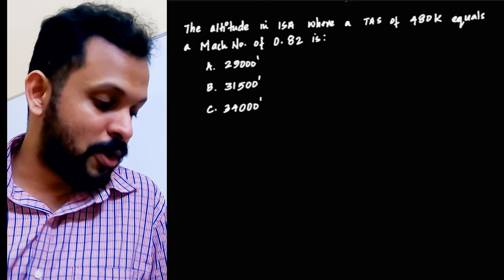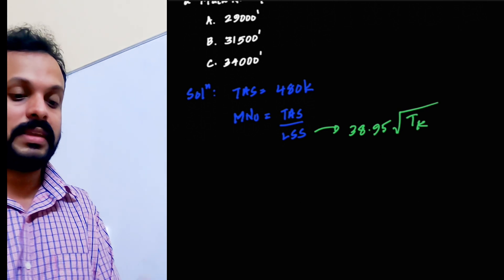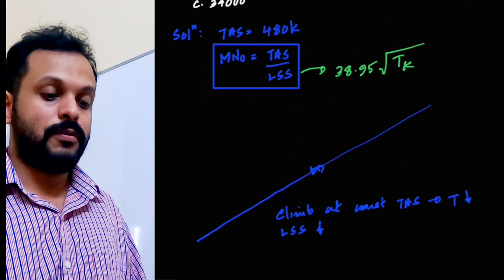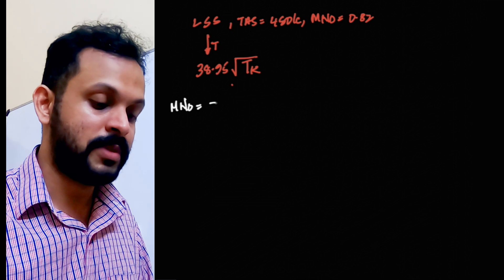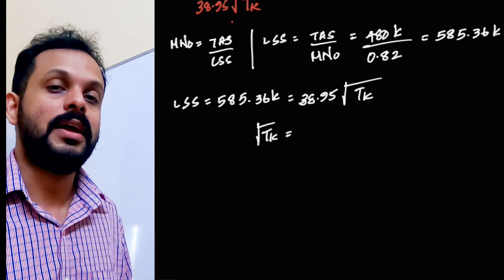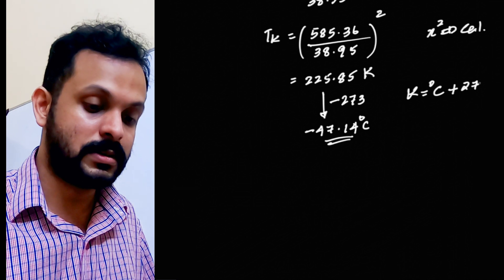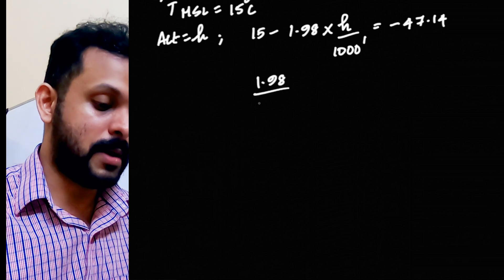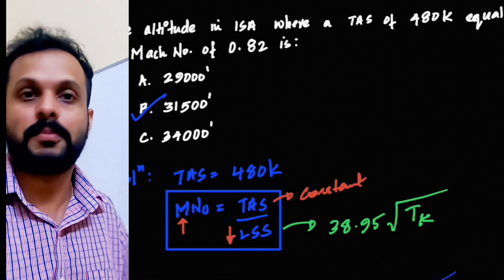MACH NUMBER - ALTITUDE - TAS QUESTION II INSTRUMENT NAVIGATION II DGCA CPL ATPL II JAYARAM MENON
MACH NUMBER - ALTITUDE - TAS QUESTION II INSTRUMENT NAVIGATION II DGCA CPL ATPL II JAYARAM MENON II GROUND CLASSES II AVIATION